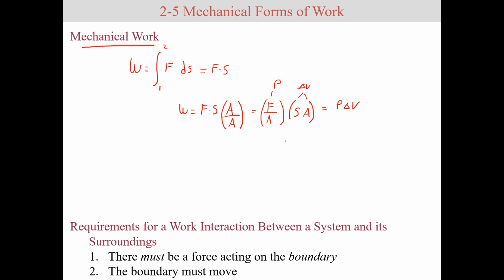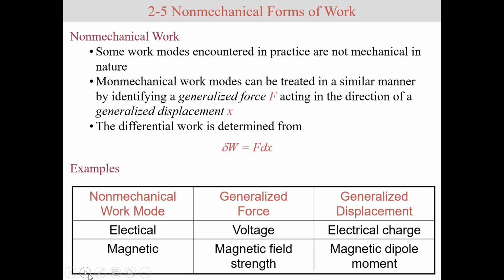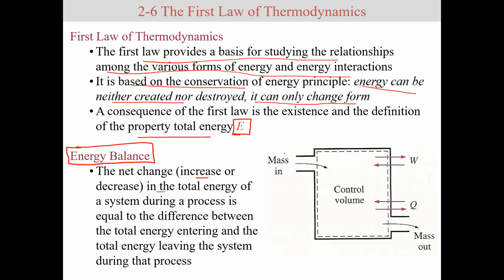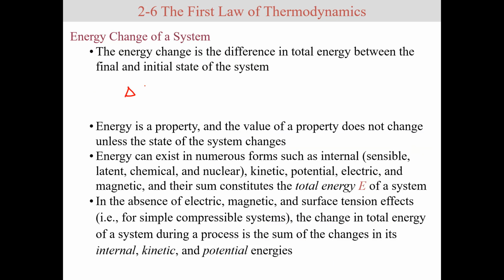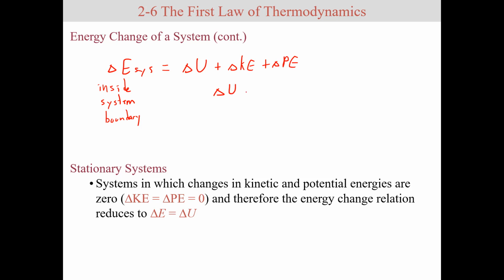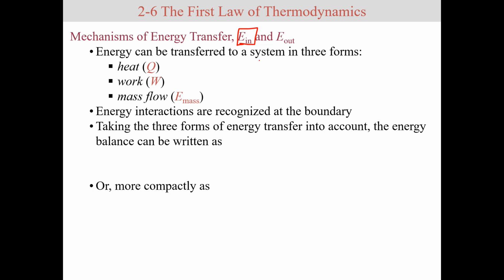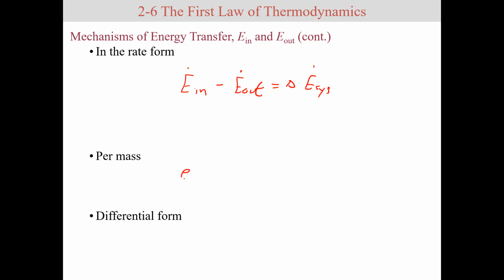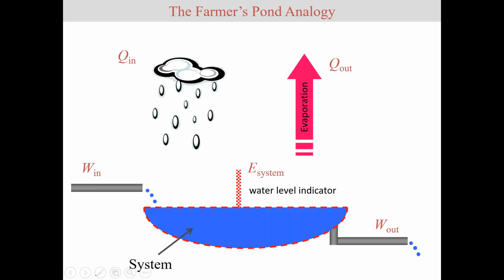Chapter 2 part 3